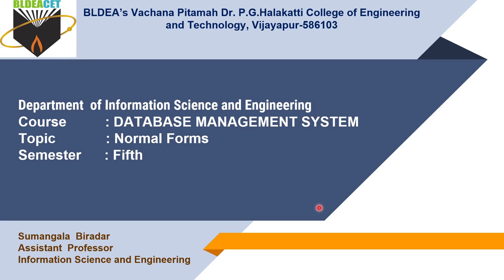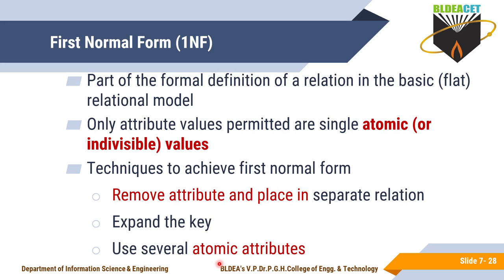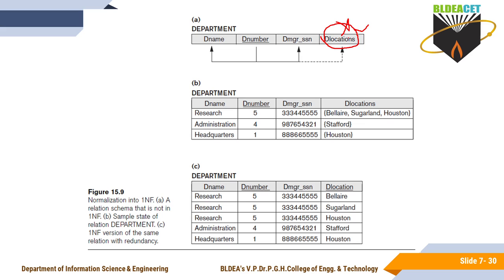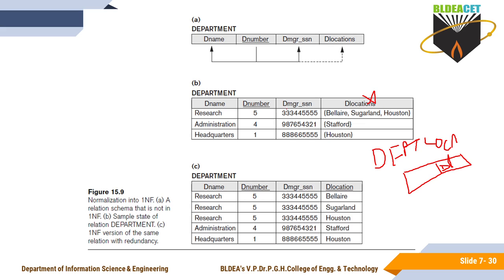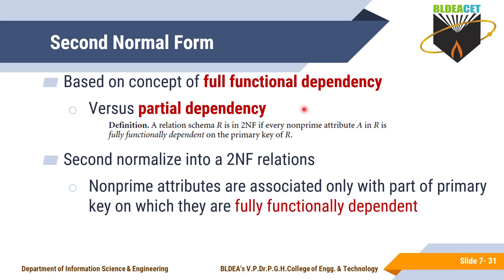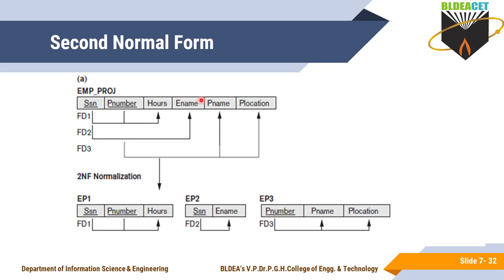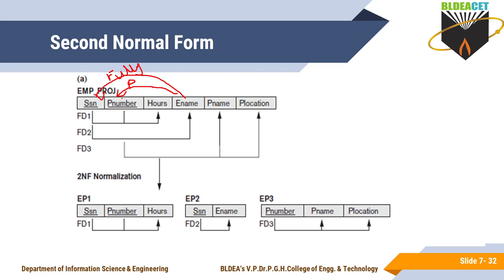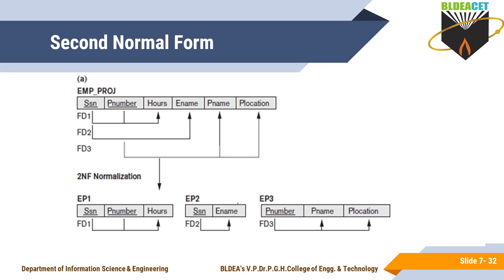DBMS MODULE 4 : 1NF and 2NF